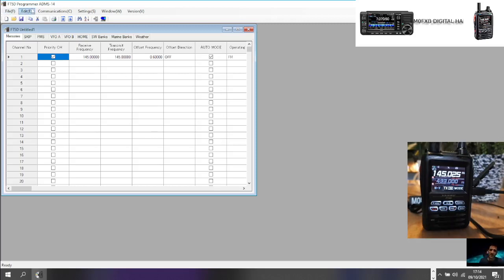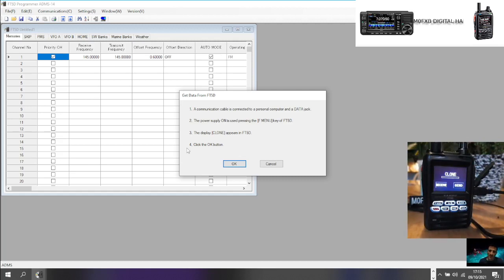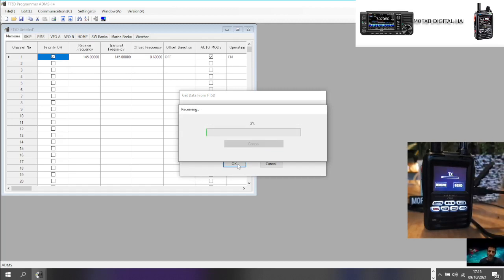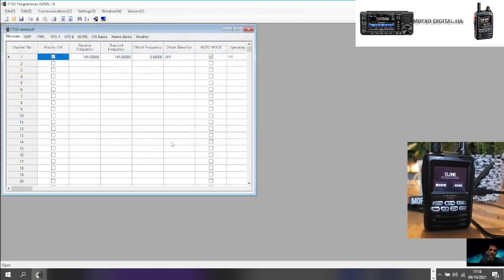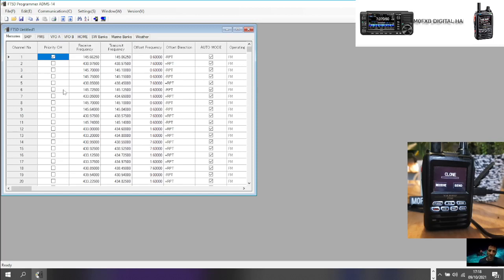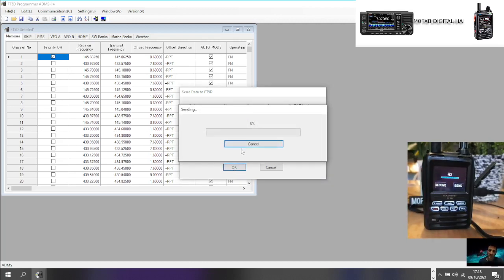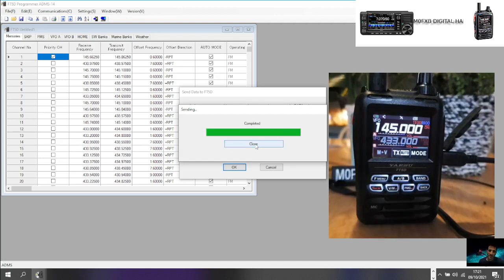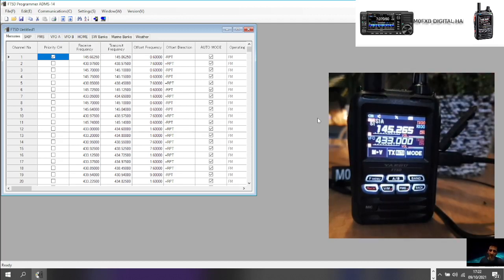YAESU FT3D - send CSV to YAESU FT5D SCU-19 usb cable